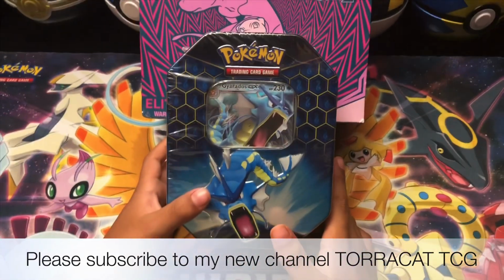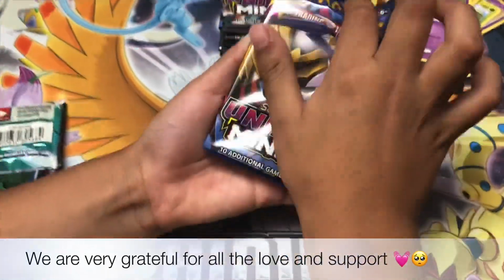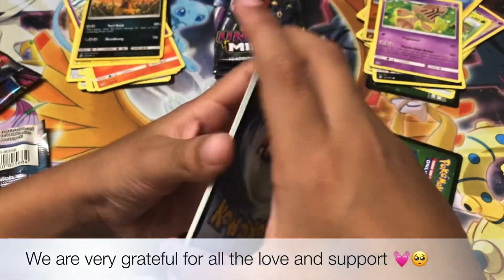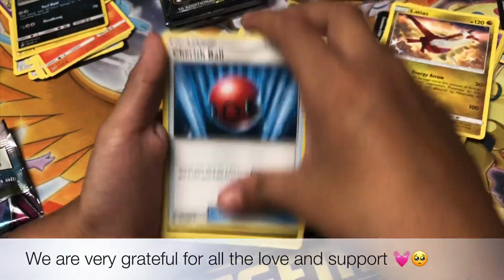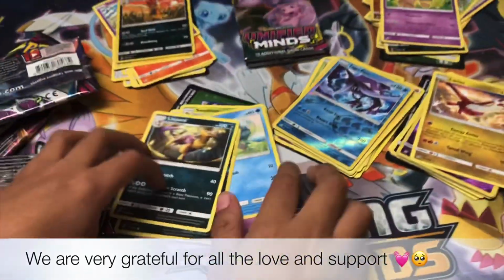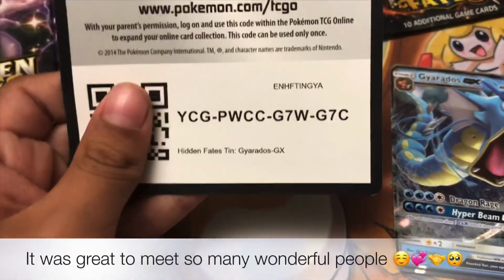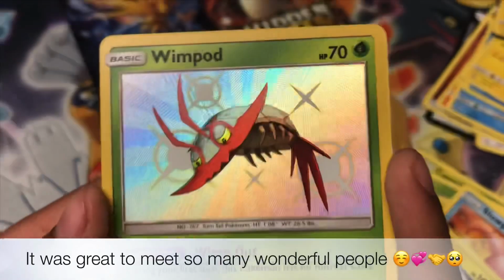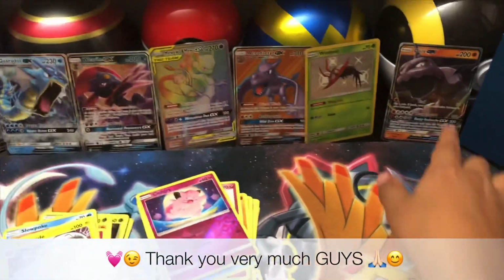Opening UNIFIED MINDS ETB & A GYARADOS TIN FROM HIDDEN FATES "MY LAST VIDEO" I pulled Mewtwo&MewGX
This is my last video guys we decided to create a mew channel I’m very thankful with you guys 🥺💓💞